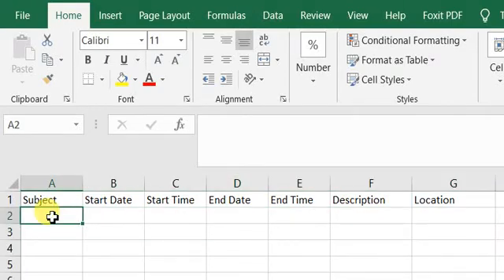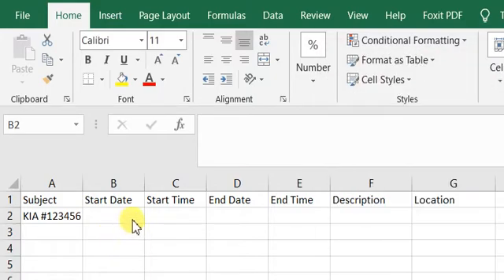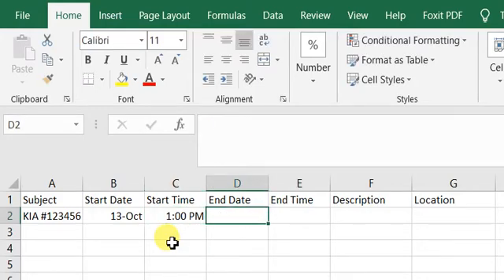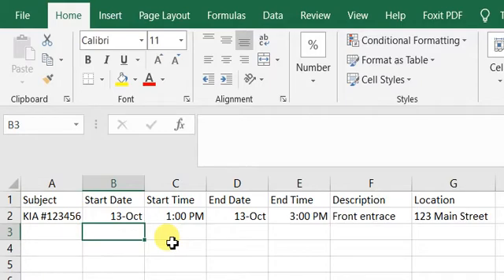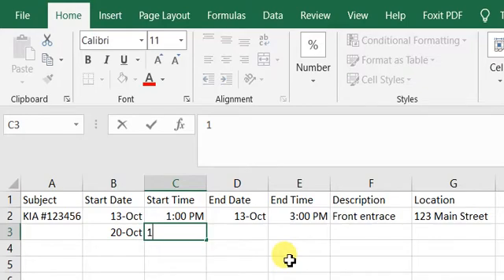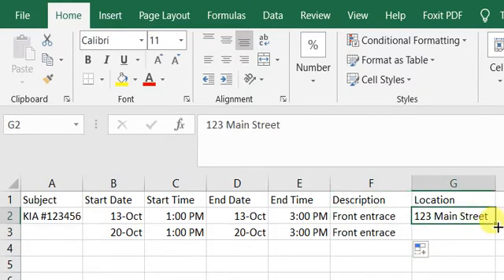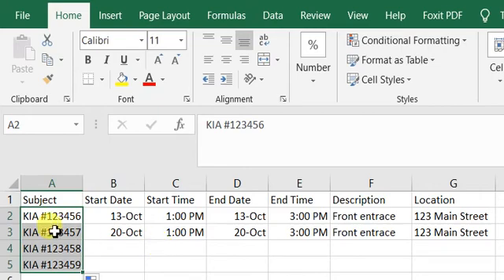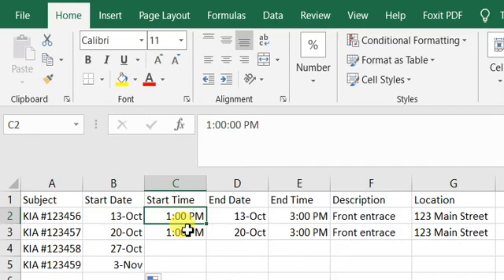Creating Repeating Appointment List in Excel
Like this video?  Want to see more like it?  Videos like these take me multiple hours to produce and I'd really appreciate your support.